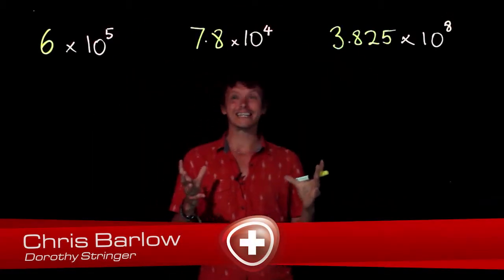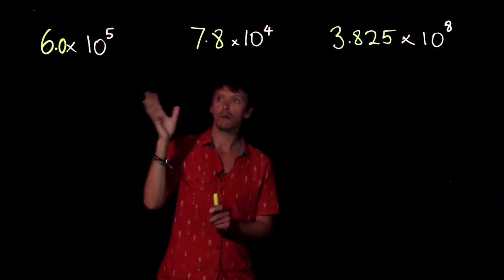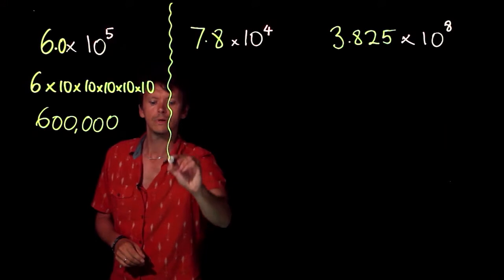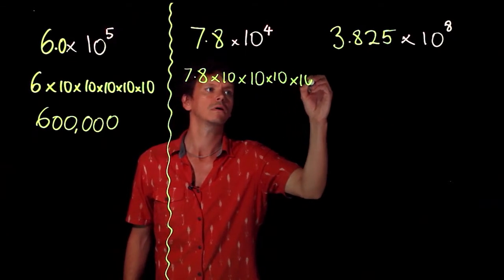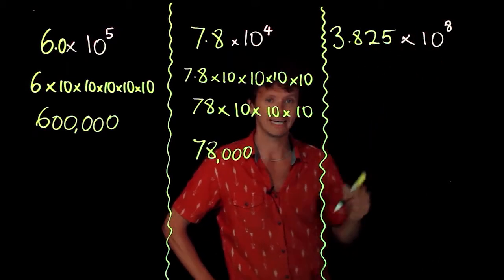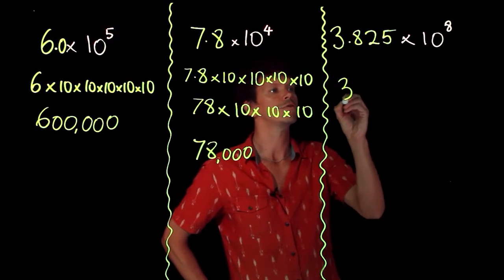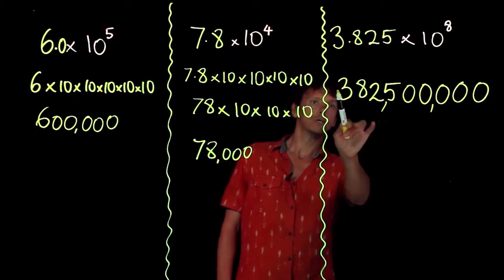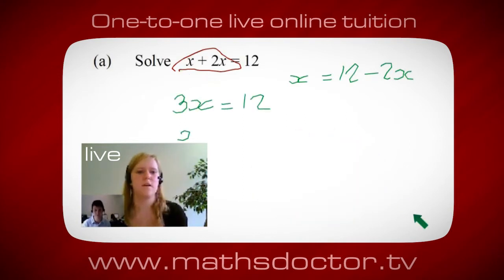330 Converting large numbers from standard form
Maths GCSE - Converting large numbers from standard form